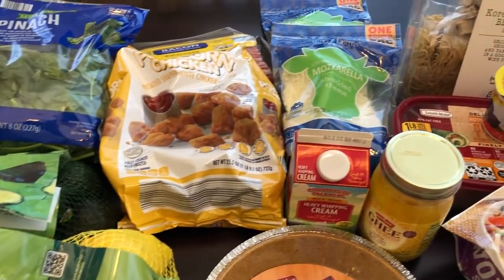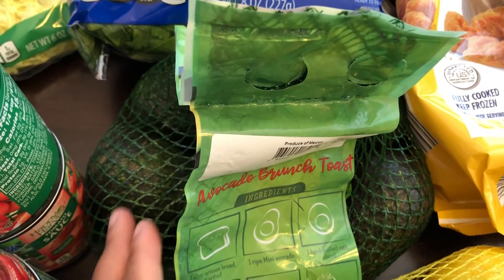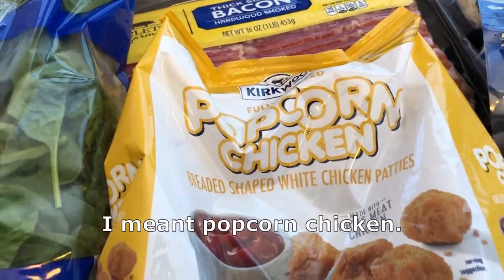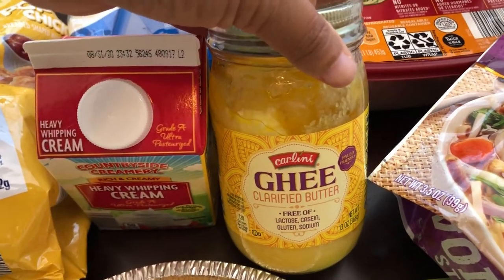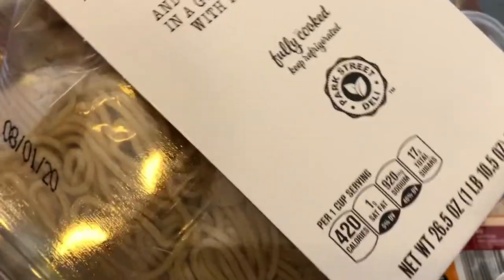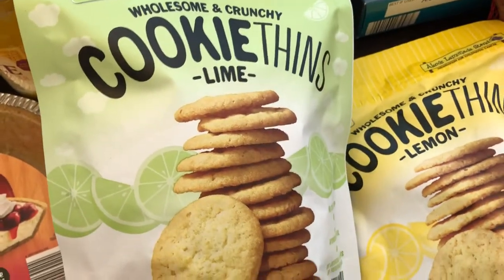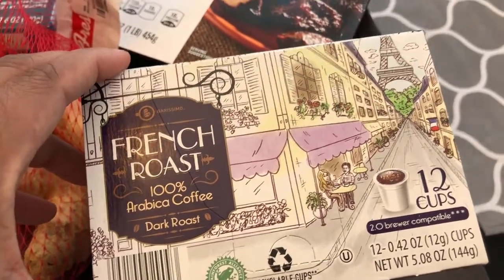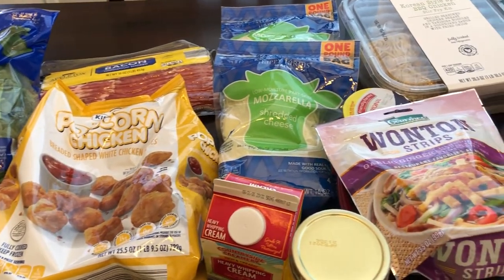🛒🛒ALDI HAUL | JULY 2020 | NEW GROCERY ITEMS! 🛒🛒